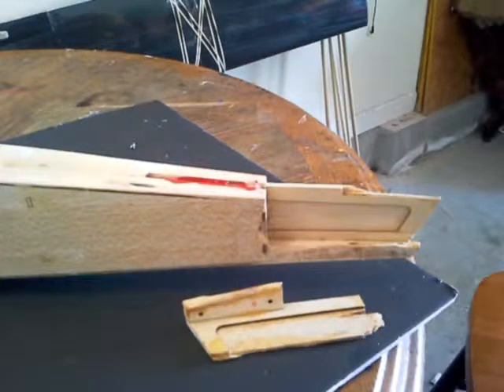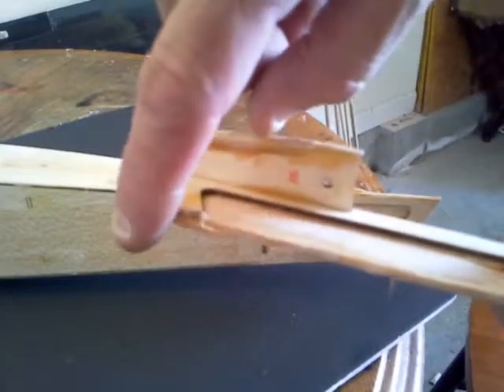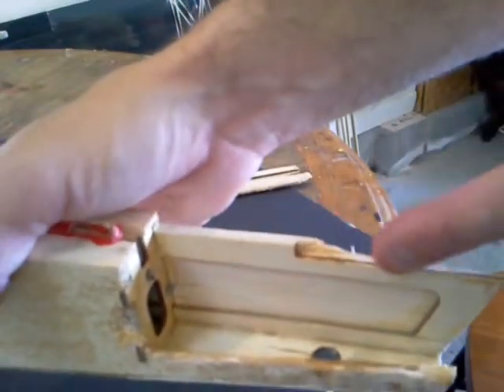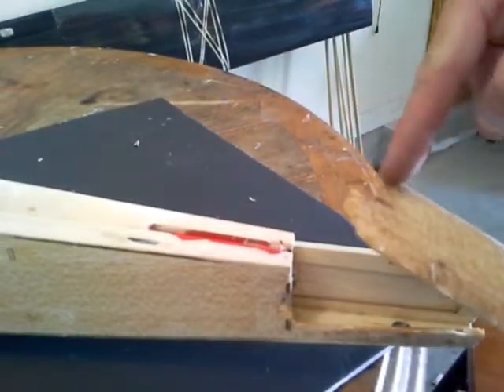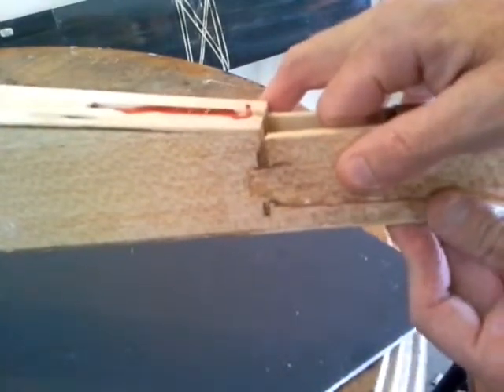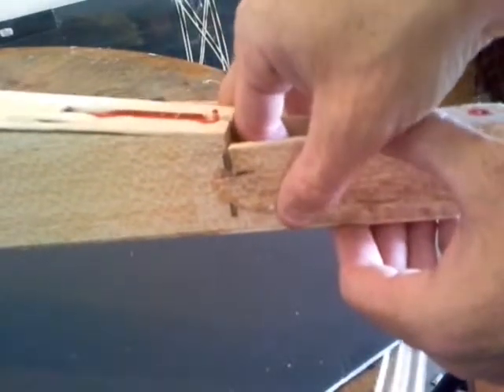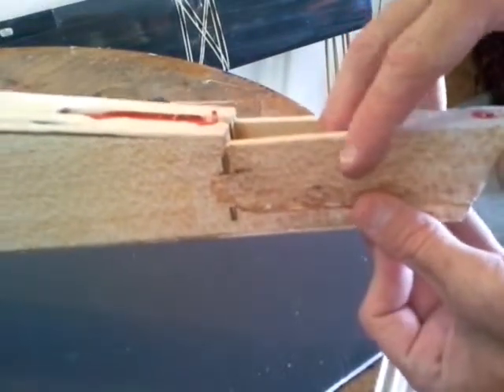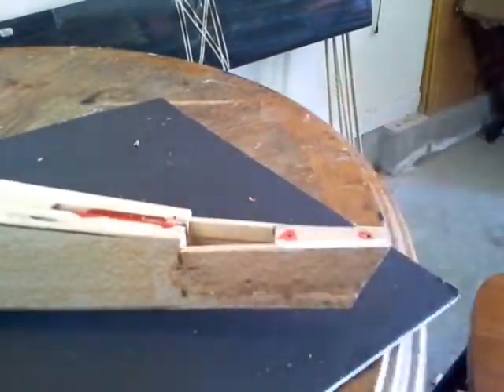Alpha 40 post epoxy removal